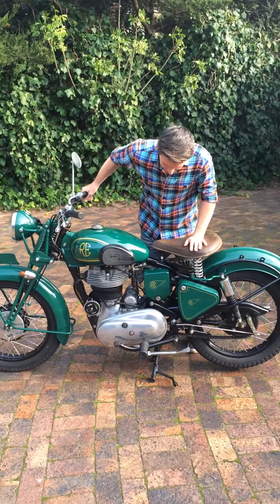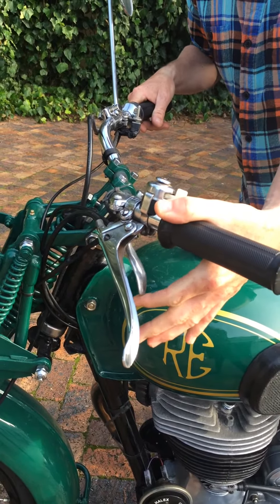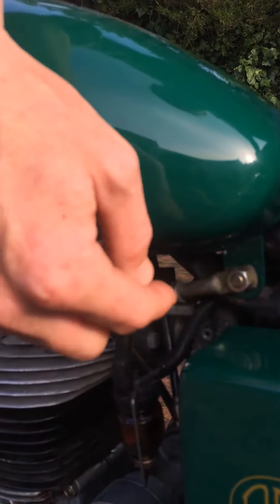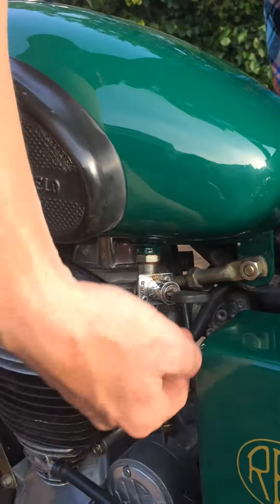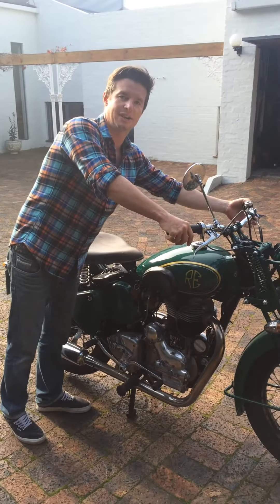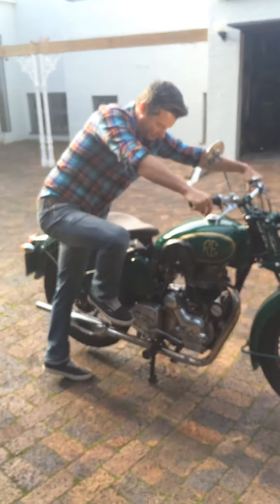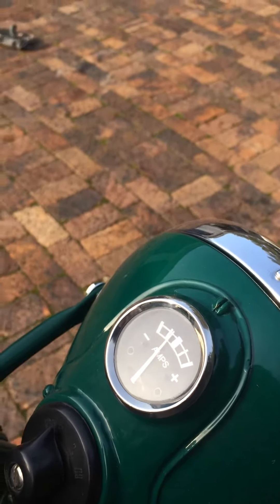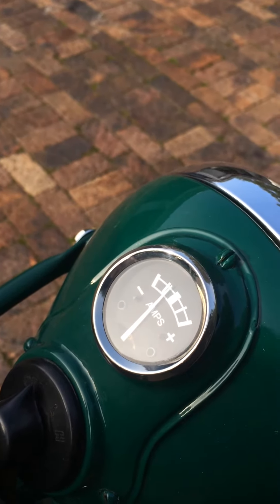BULLET VERY RARE